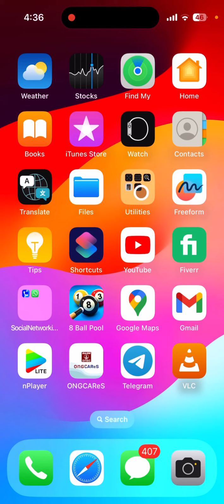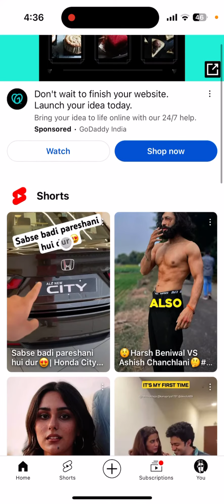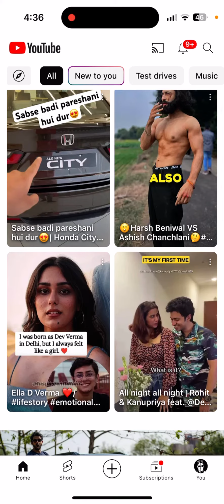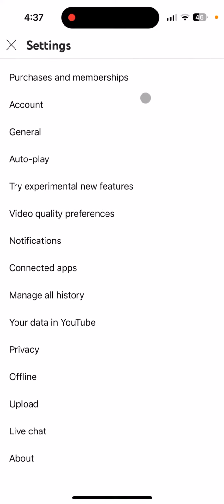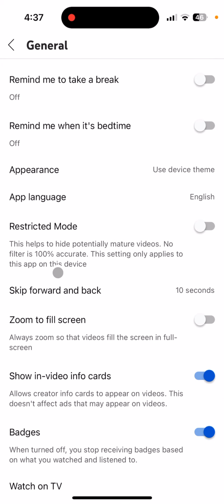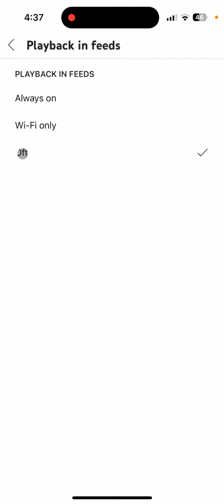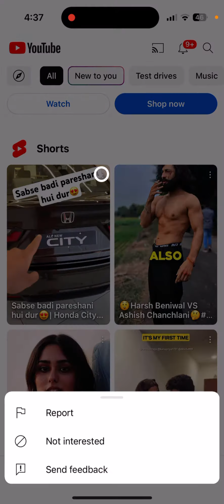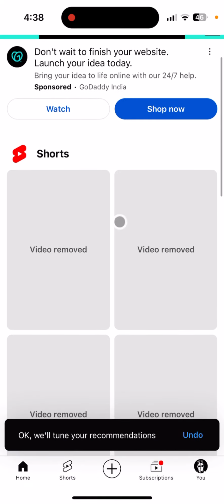How to Remove YouTube Shorts Permanently | Disable YouTube Shorts